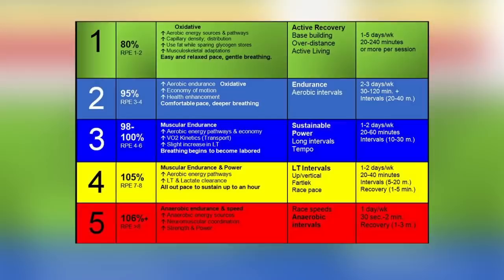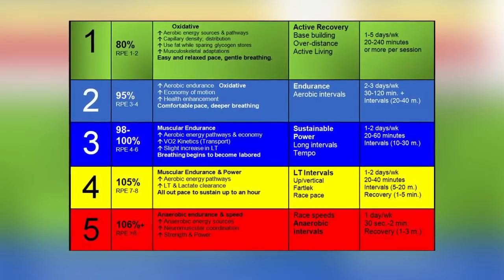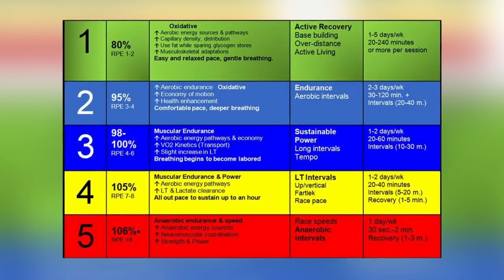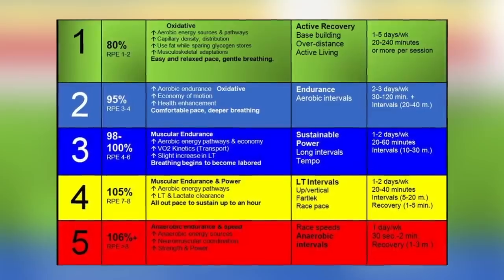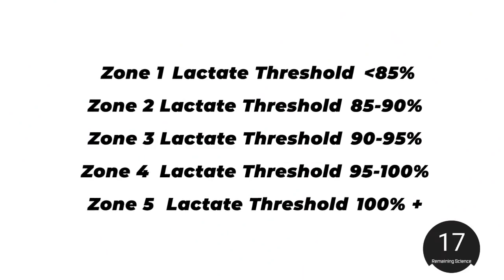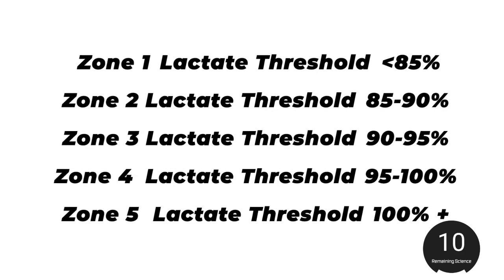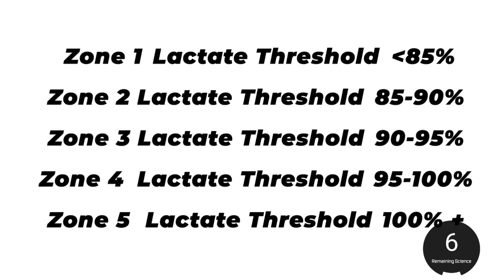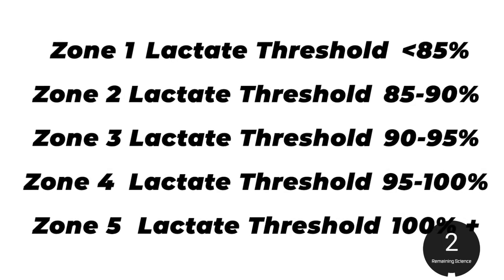Heart Rate Zones EXPLAINED!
Training in the correct heart rate zone can be a total game-changer for a lot of runners; if done correctly, it can maximize how efficient and effective your training time is and can go a long way toward preventing injuries. In this video Coach, Dan will help you understand what heart rate zones are, tell you how to calculate yours, and tell you which heart rate zone to spend most of your training time on.